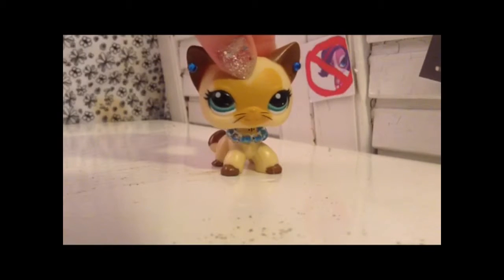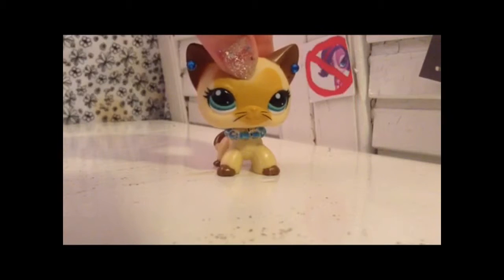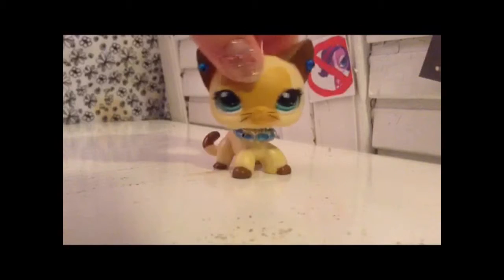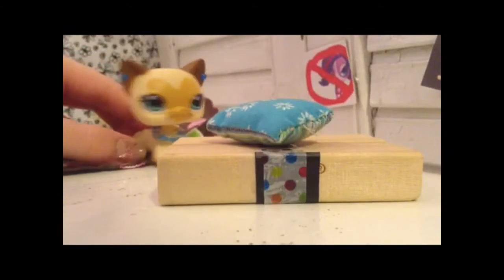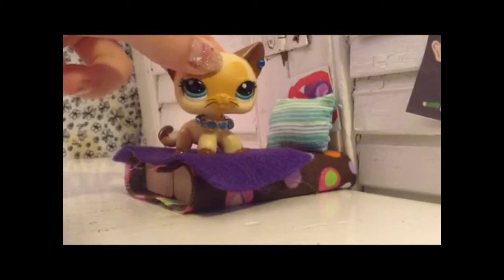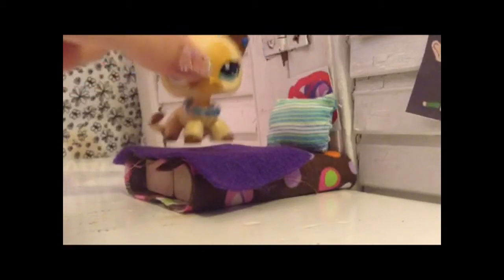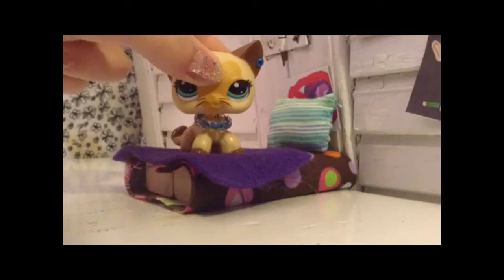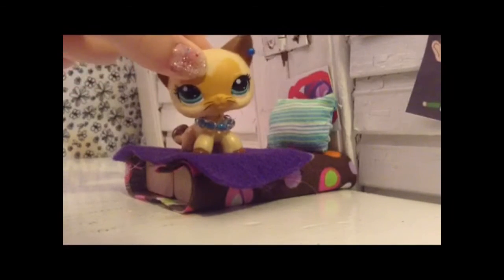How To Make a Lps Bed